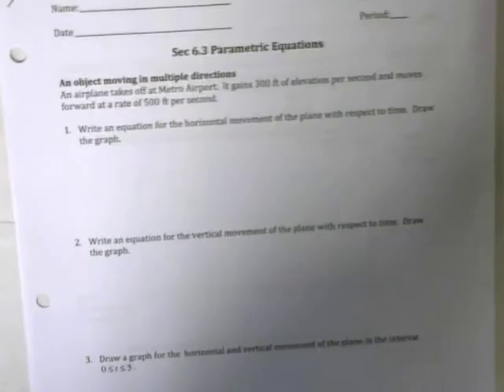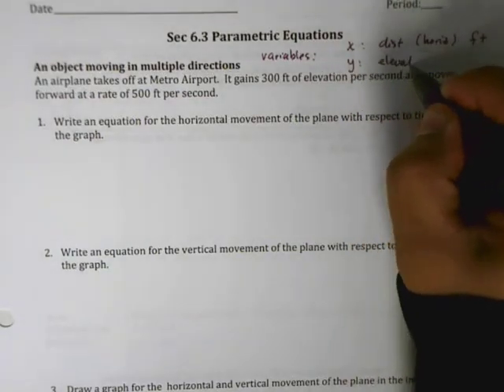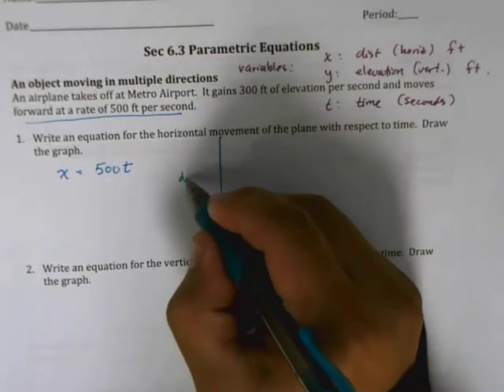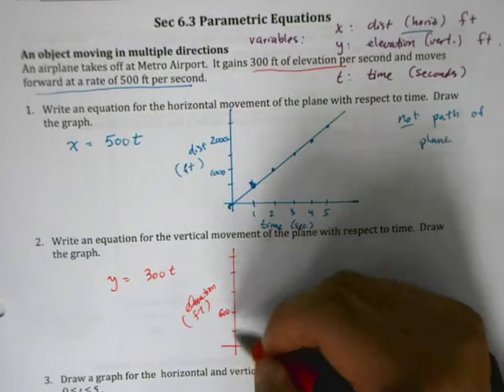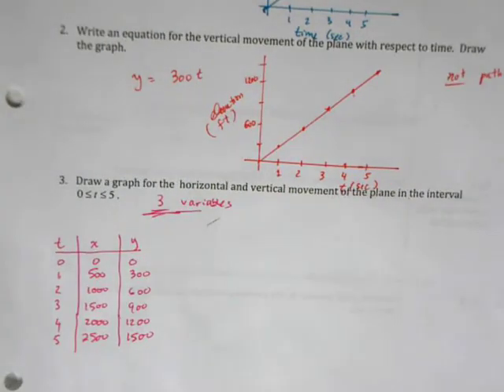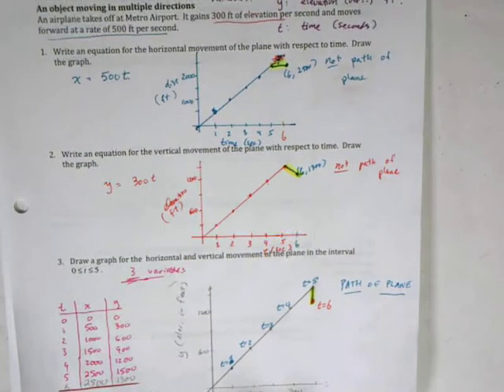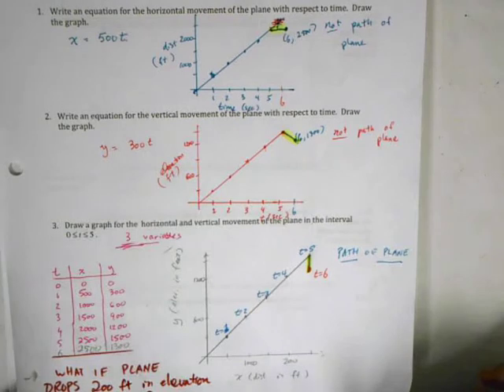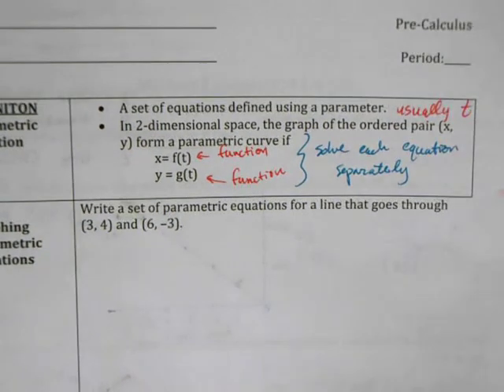6 3 Airplane Example 2013 Nov 11 16 19 48